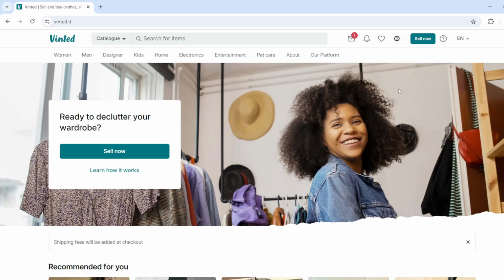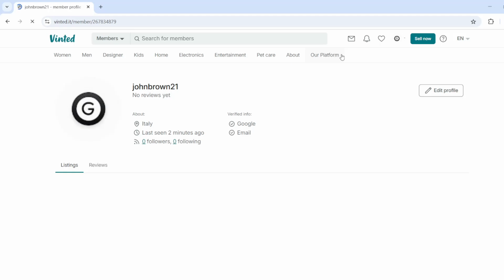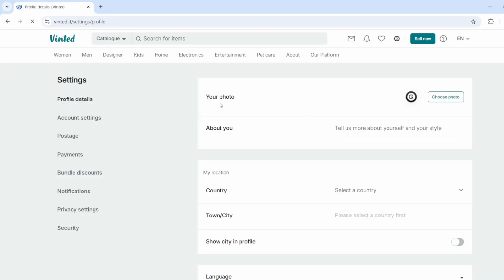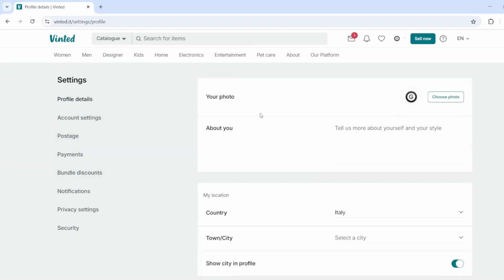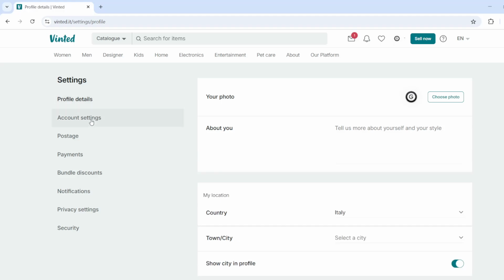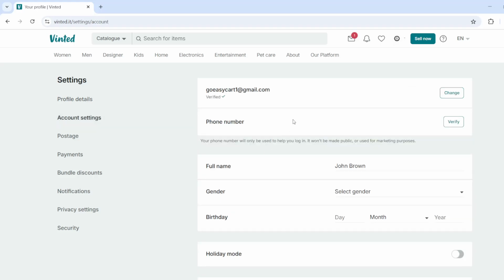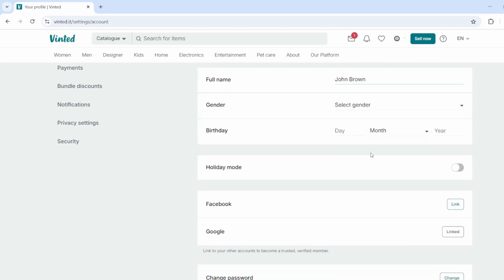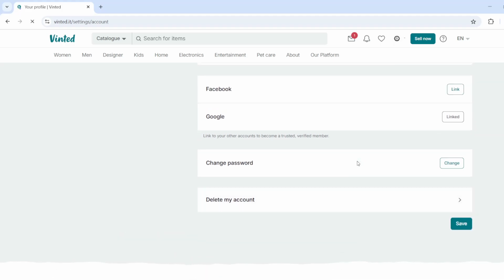How To Change Username On Vinted (Quick Tutorial)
In this video I will show you How To Change Username On Vinted. It would be good if you watch the video until the end so that you don't miss important steps.